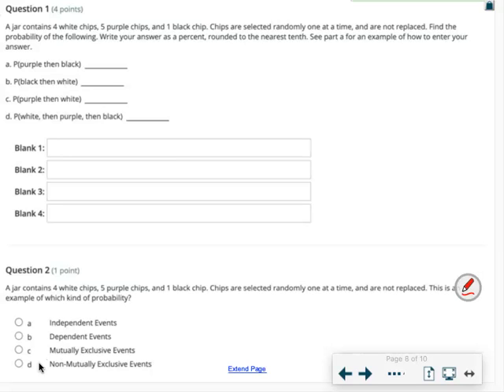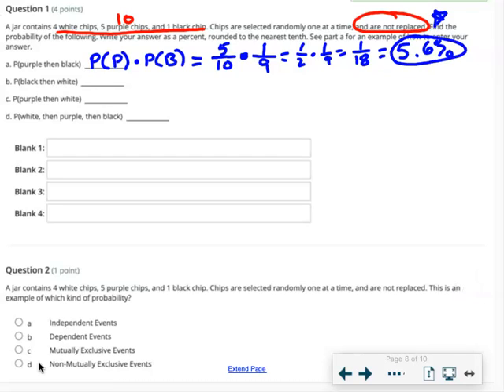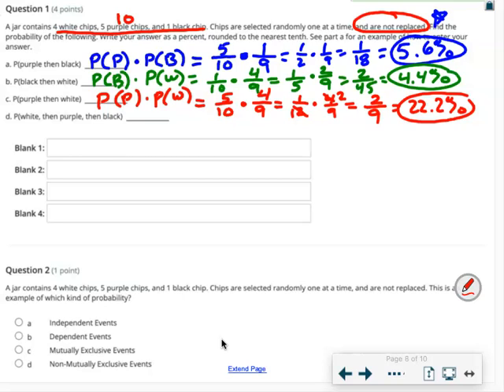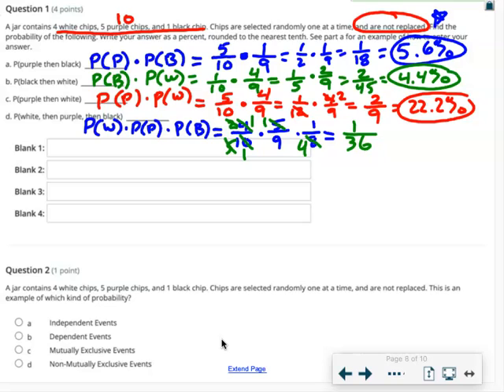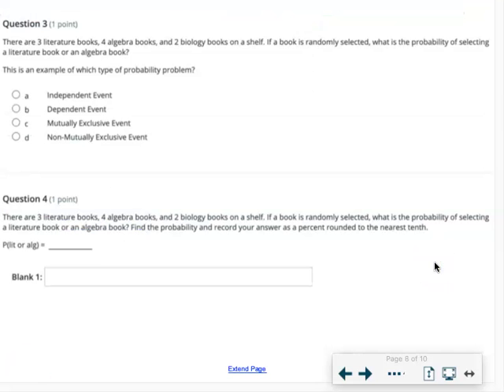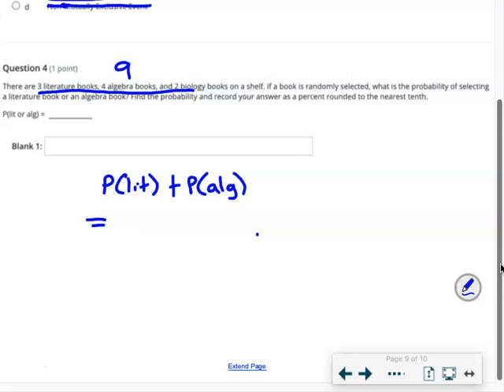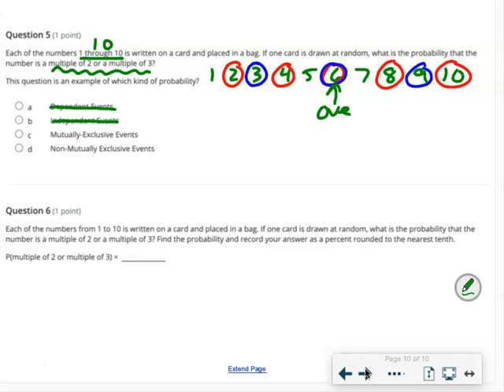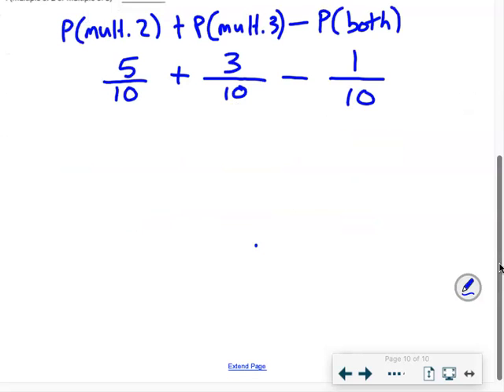P+S Chapter 2 Quiz B